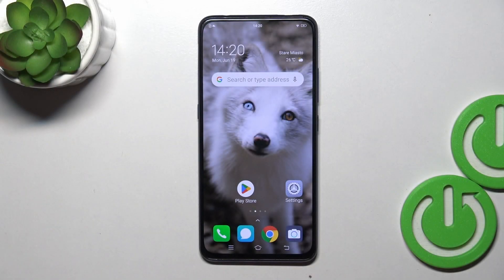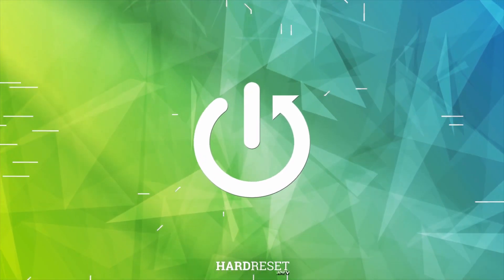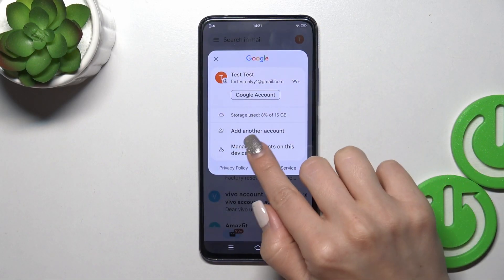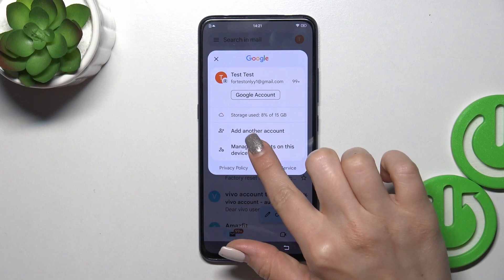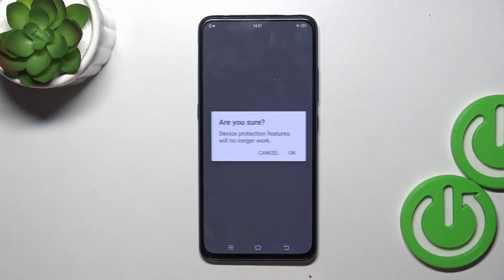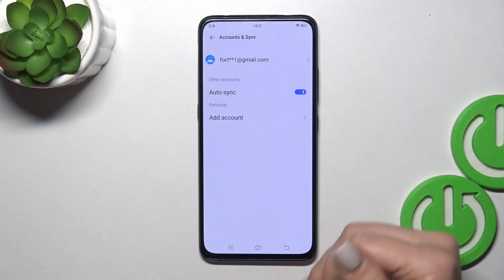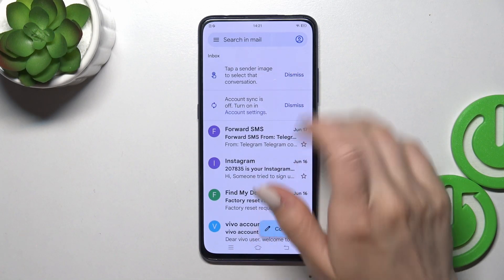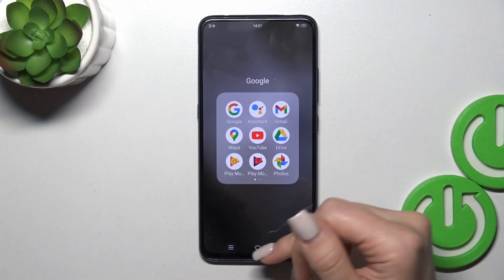Logout of Gmail Account on VIVO V15 Pro - Sign Out Gmail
Find out more info about VIVO V15 Pro:
If you want to logout of your current Gmail Account - check our video above and discover how to sign out of this account in minutes. We will show you how to secure your Gmail account on VIVO V15 Pro by logging out of it to block other users' access to your private data and conversations saved in emails. So let's keep your personal information protected and avoid unauthorized access after repeating our presented steps!

How to log out of Gmail Account on VIVO V15 Pro? How to relog from Gmail on VIVO V15 Pro? How to sing out Gmail Account on VIVO V15 Pro? How to log out of Google Account on VIVO V15 Pro?